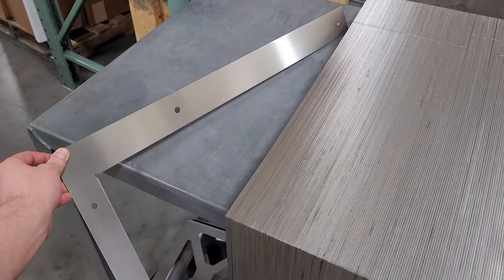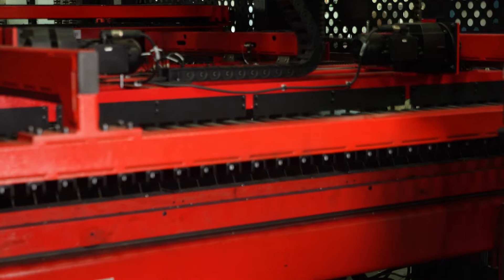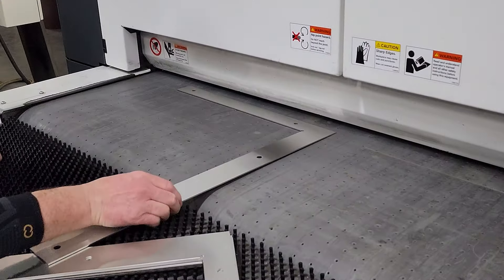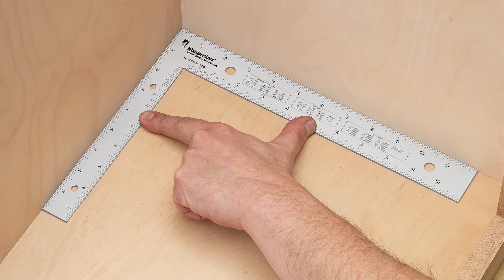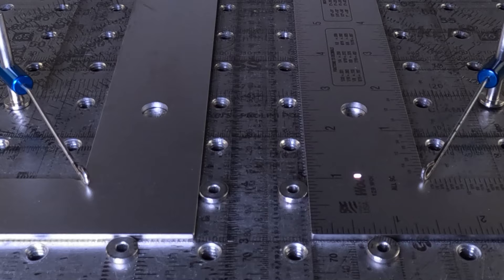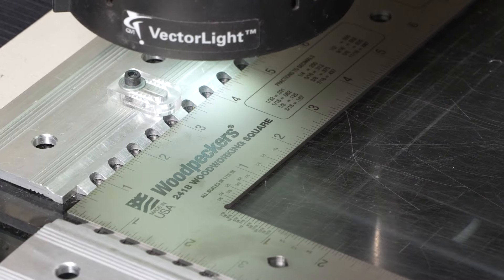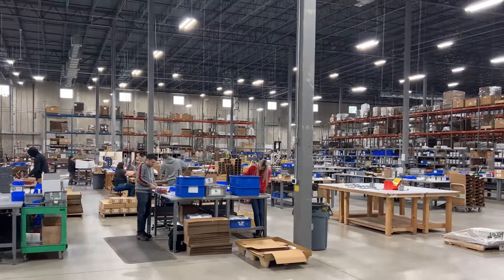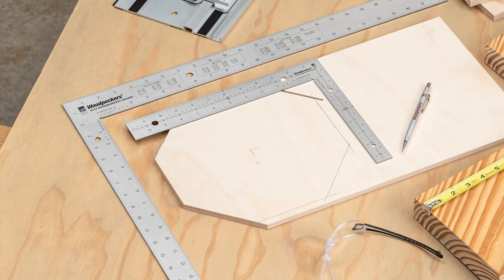Production Update: Framing-Style Woodworking Squares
With our new Stainless-Steel Framing-Style Woodworking Squares, Woodpeckers takes a tried-and-true tool and tailors it to you, the woodworker. For generations, the framing square has been a must-have tool for carpenters everywhere. It had all the useful charts and graduations he needed, all right at his fingertips. In today's age, we have powerful computers in our pockets that can do all of that math for us. That's why we ditched the tenths and twelfths and kept all the features fine woodworkers use. The laser-engraved scales allow you to quickly find center or lay out the rise and run of a stair stringer. And its stainless-steel construction means your square will work as good as it looks for generations to come.